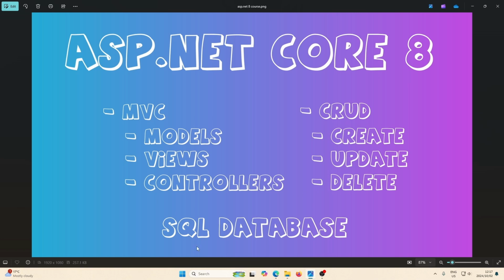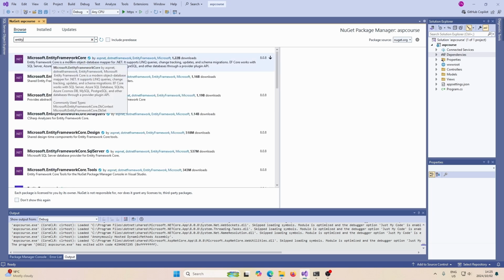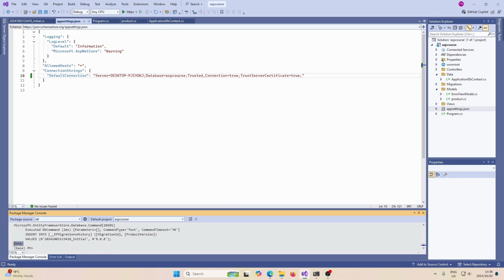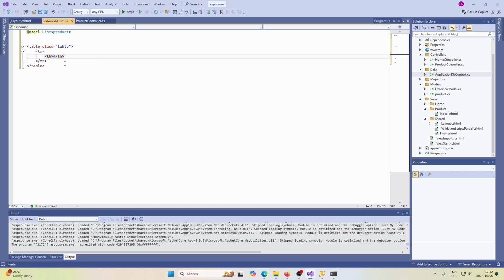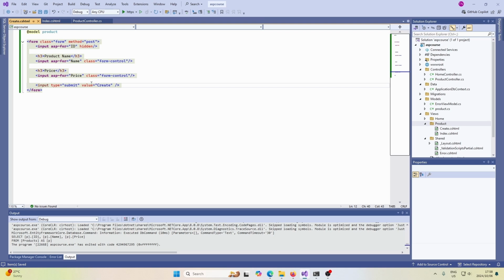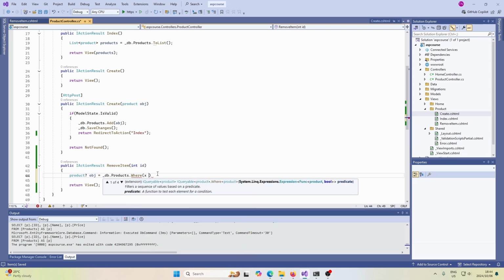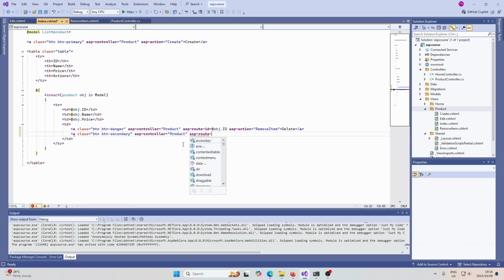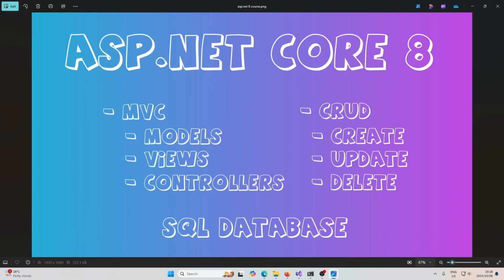ASP.NET Complete Course (CRUD MVC)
This is a complete asp course compilation of my entire playlist where we learn all the MVC and CRUD structures on operations.